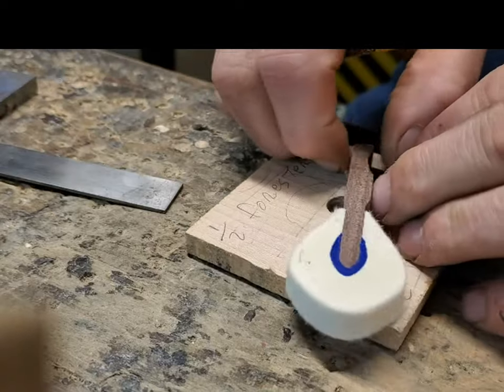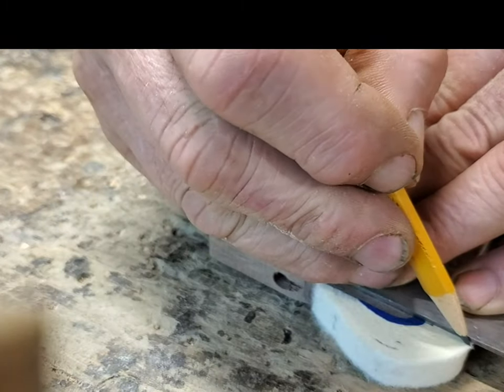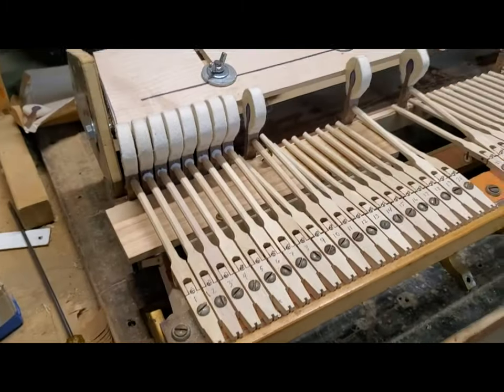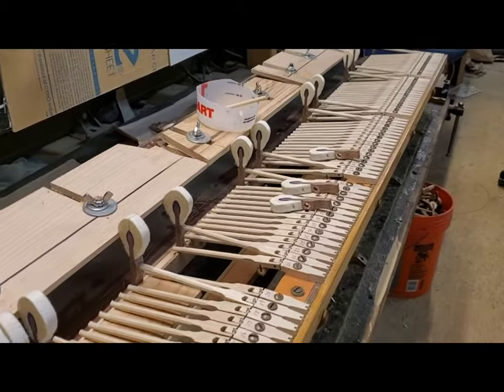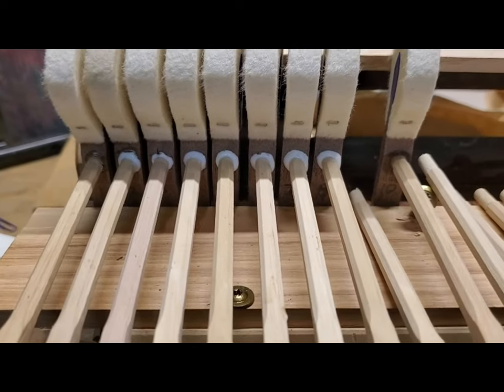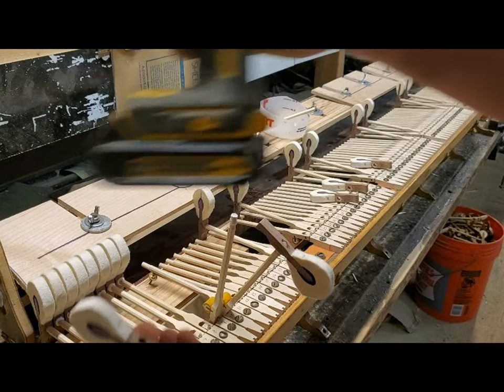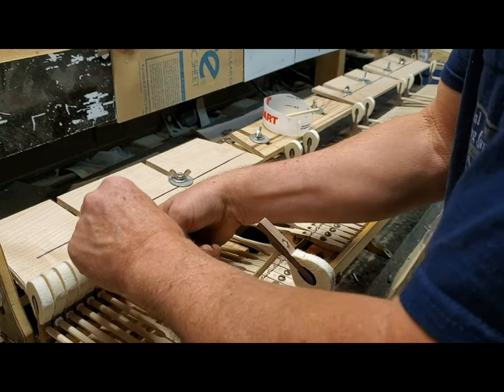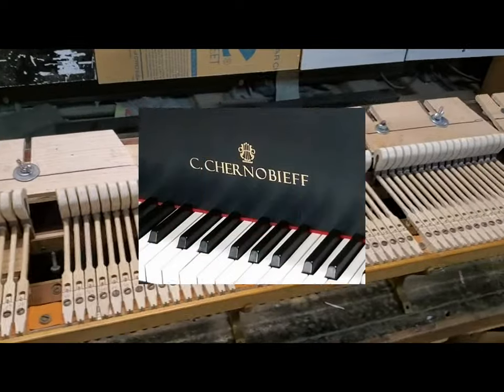Hanging Hammers Accurately - Baldwin SD6